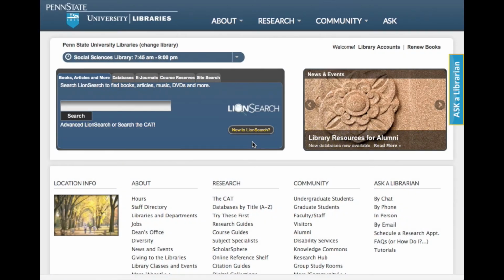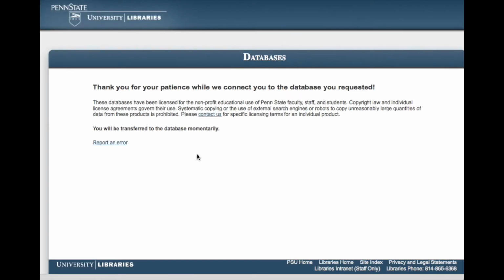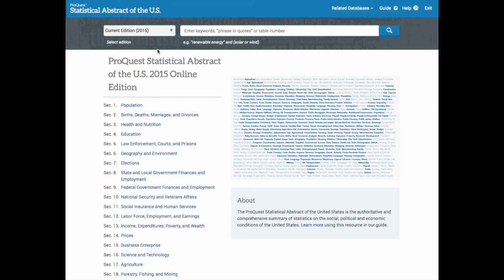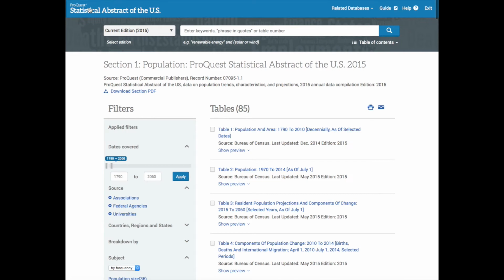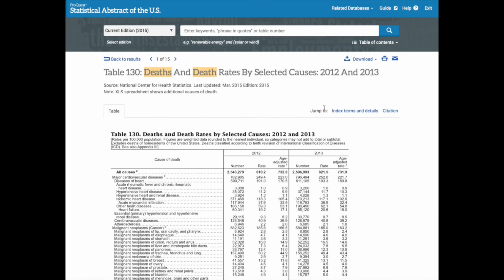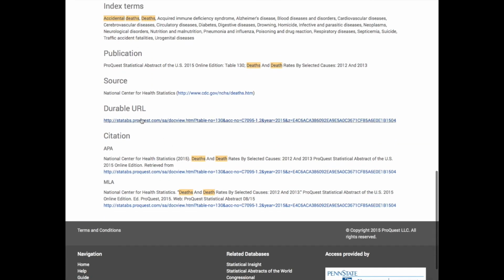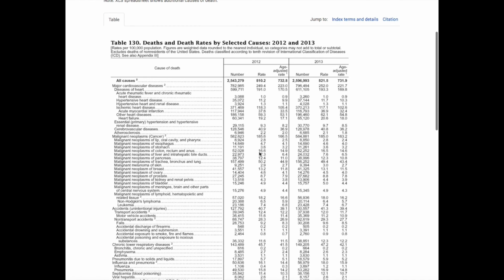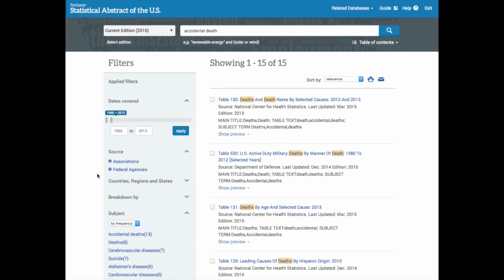Statistical Abstract of the United States